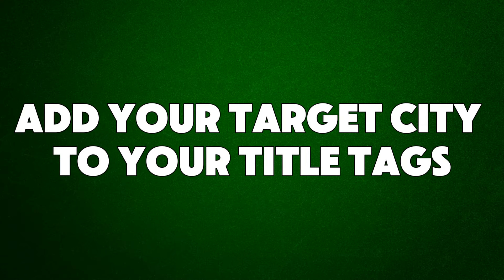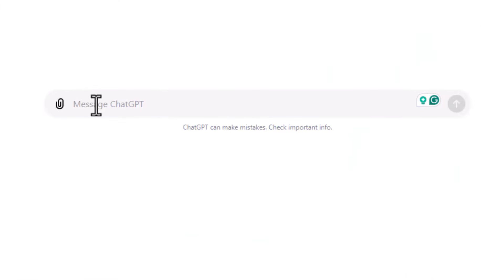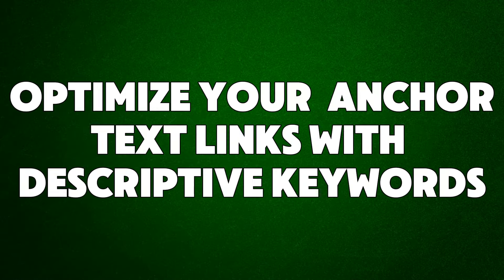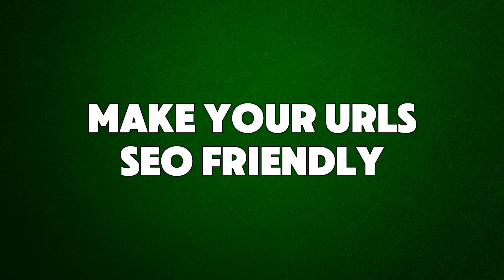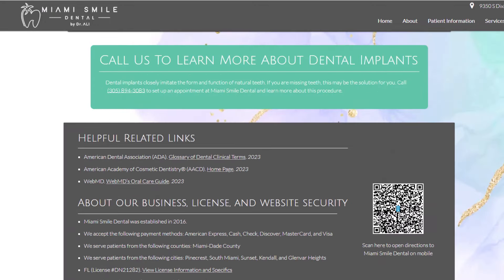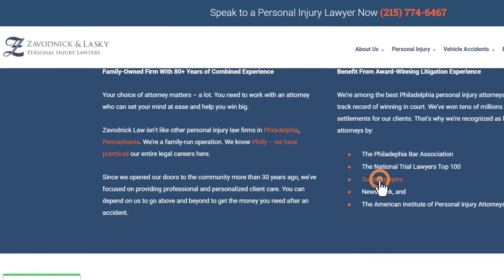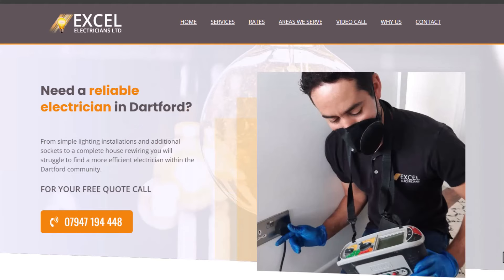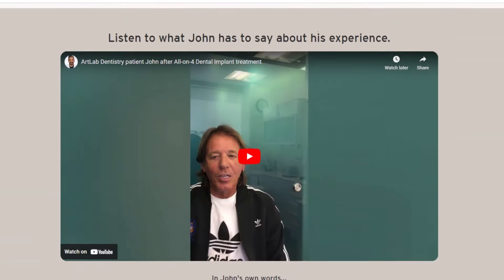21 Website SEO Hacks That Feel Illegal To Use! (But Will Rank Your Small Biz High on Google)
Discover  21 mind-blowing website SEO hacks that might feel like they're bending the rules, but are completely legal and will skyrocket your small business to the top of Google's search rankings. Whether you're a small business owner, a marketer, or a web developer, these insider tips and tricks will give you the competitive edge you need and bring the customers that you want